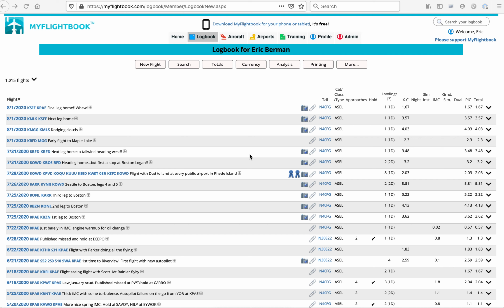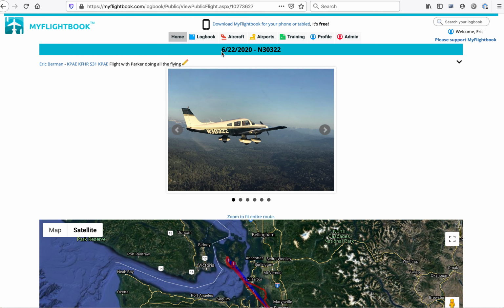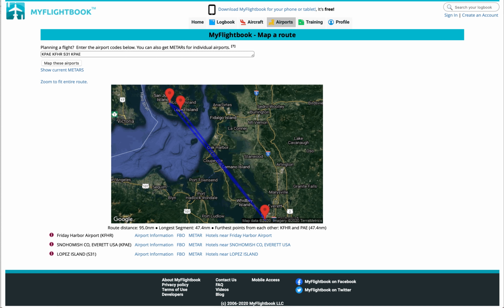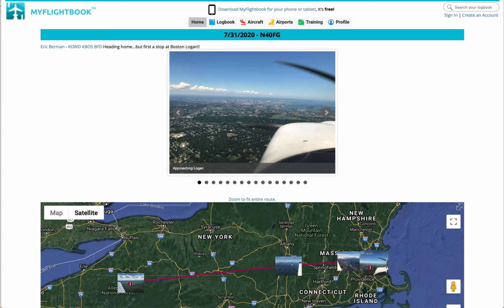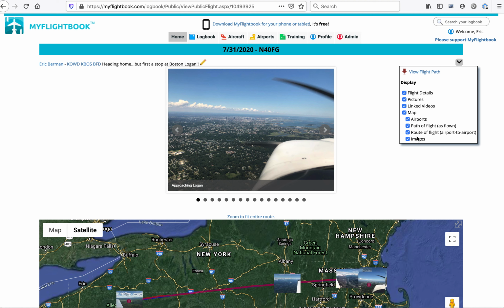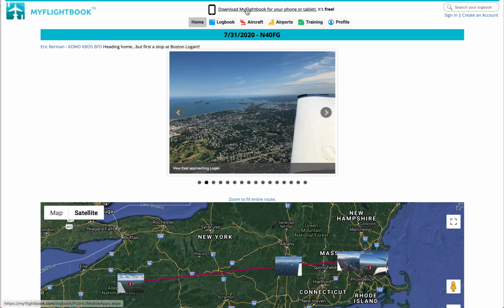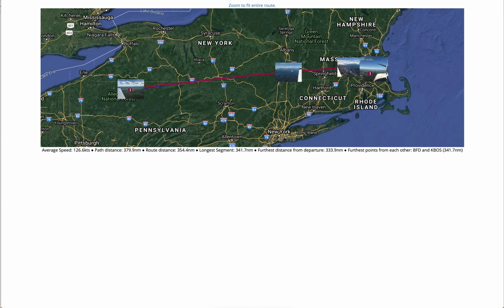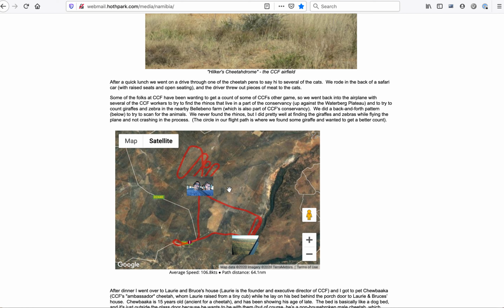Public Flights on MyFlightbook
Describes public flights on MyFlightbook and how to customize what you share.
00:32 - click on route of flight to get a shareable page
02:00 - flights are private unless you explicitly share it
03:21 - download KML of your flight path
03:46 - customize what is shown